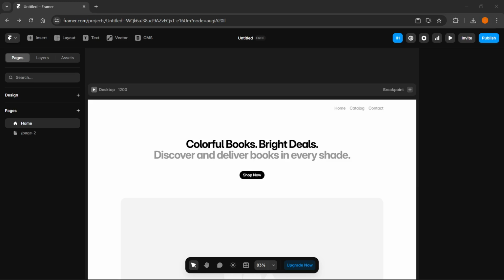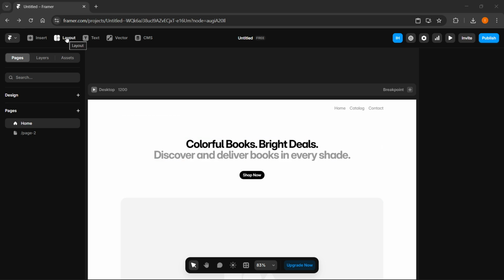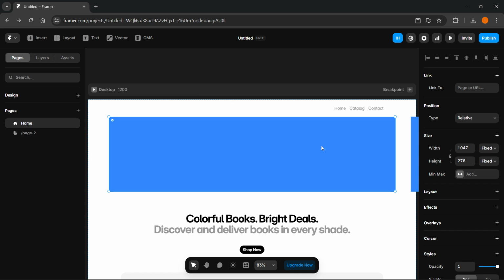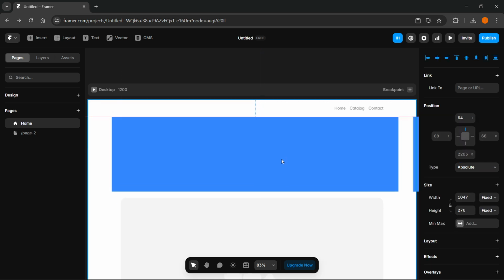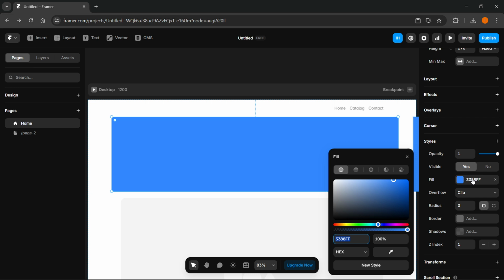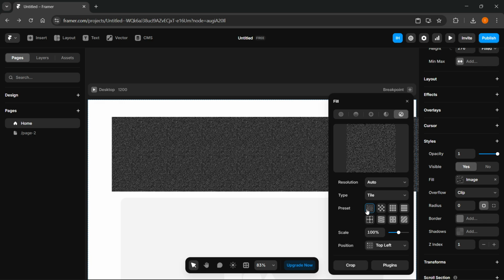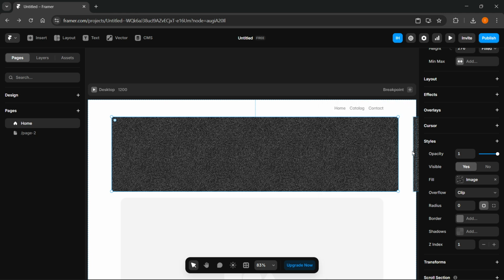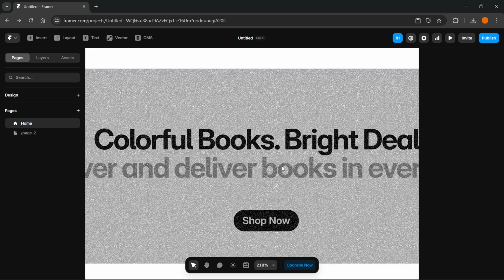How To ADD NOISE In Framer (QUICK & EASY) 2026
In this video, I’ll show you how to add noise in Framer. This is a full guide on how to apply noise effects, textures, and visual details to your designs quickly and easily in 2026. If you’ve been trying to add noise in Framer, this is the video you need to watch!